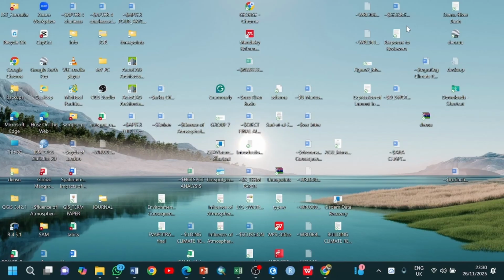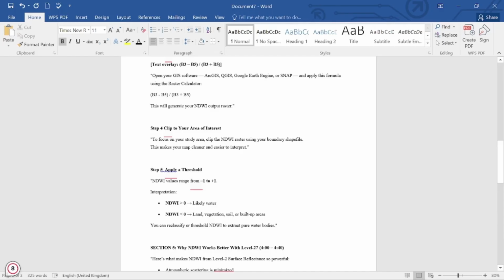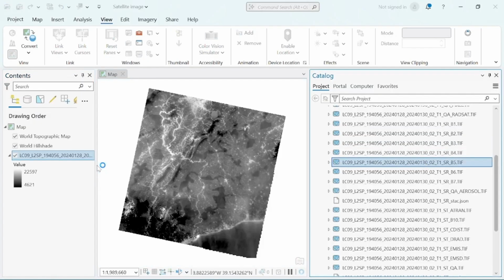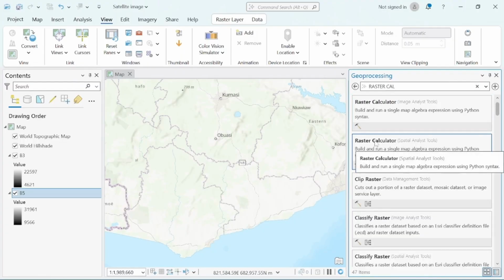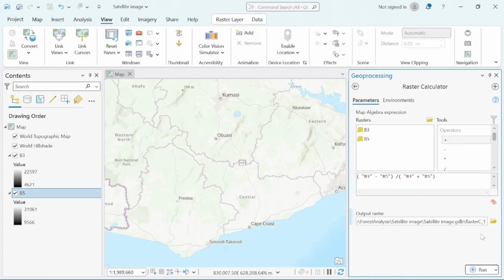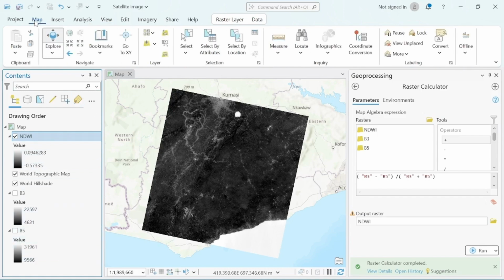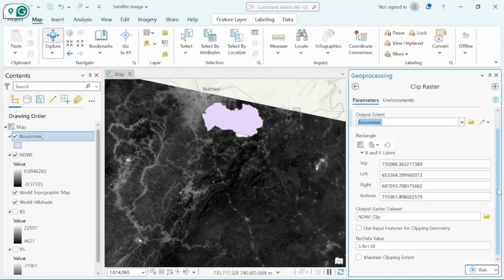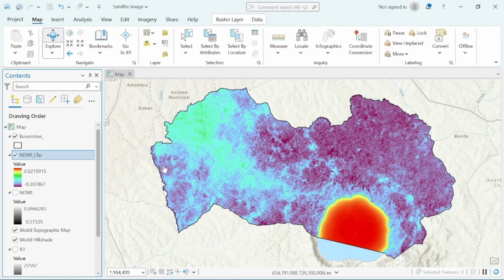How to Calculate NDWI Using Landsat Level 2 Surface Reflectance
Learn how to calculate the Normalized Difference Water Index (NDWI) using Landsat Collection 2 Level-2 Surface Reflectance in this step-by-step GIS and Remote Sensing tutorial.
This video is perfect for students, researchers, and professionals working on water mapping, flood monitoring, drought assessment, and wetland analysis.
You will learn the correct band combination, how to apply the NDWI formula, and how to extract clean water bodies from satellite imagery using ArcGIS, QGIS, or Google Earth Engine.